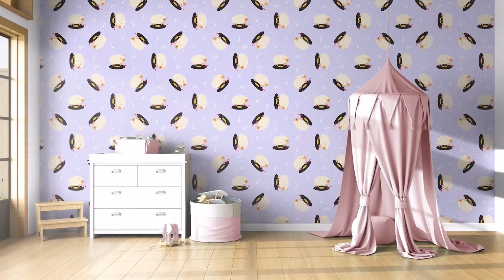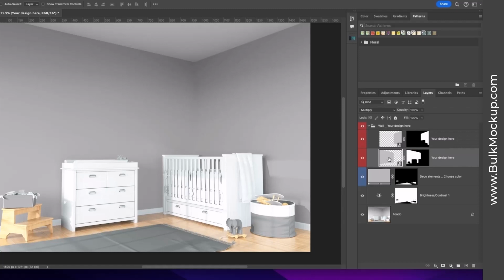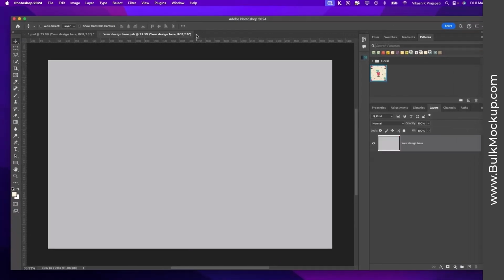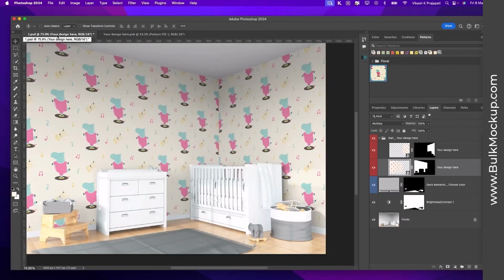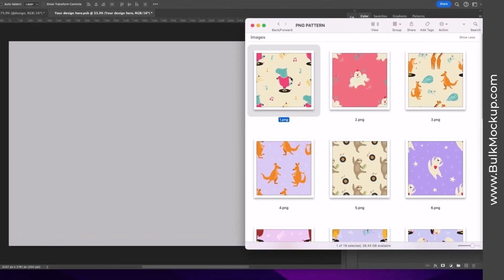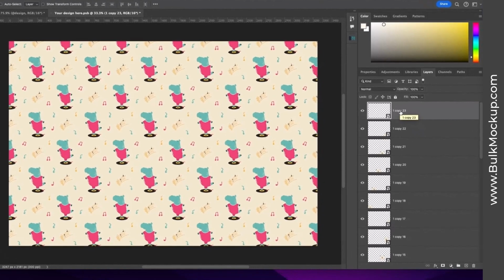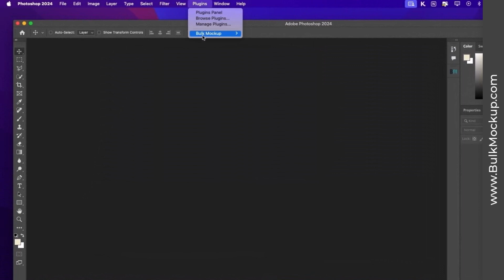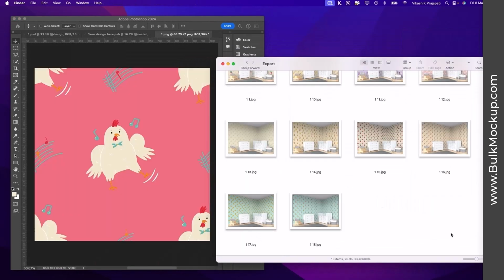How to edit and add Patterns in Wallpaper Mockup | Kids Room Wallpaper Mockup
In this video, you will learn how to edit a wallpaper mockup template. You learn how to define patterns in Photoshop and add them flawlessly to your Kids Room Wallpaper Mockup.

In the second part, you will also learn how to automate the complete workflow and create hundred's of Kids Room Wallpaper Mockup within a short time.